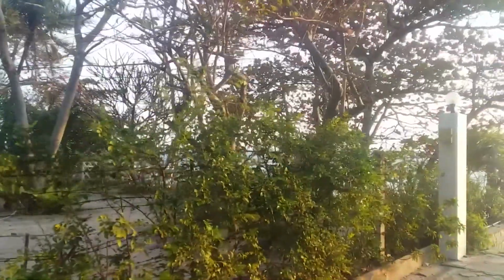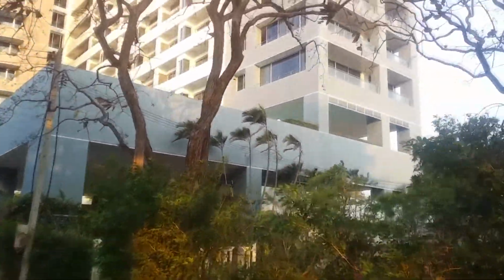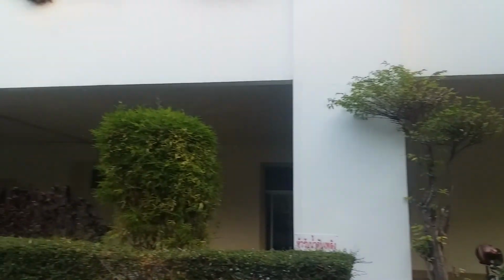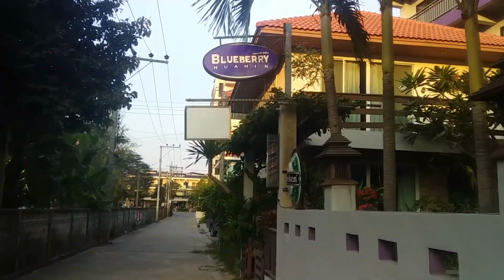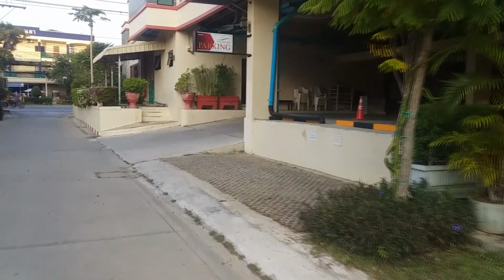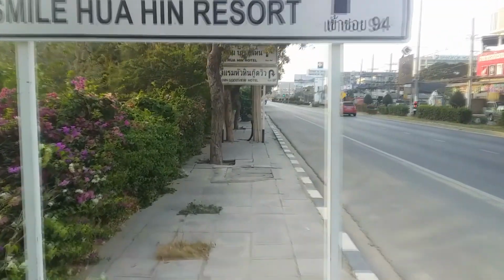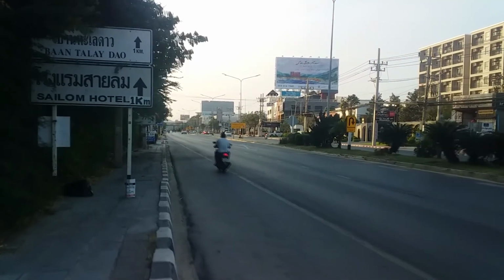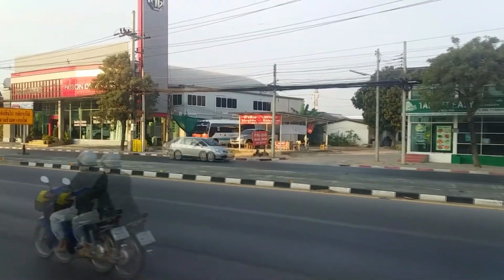Sunrise in Hua Hin Is This Real?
Walking the beach and checking out some condos with great views.What a Sunrise it was.